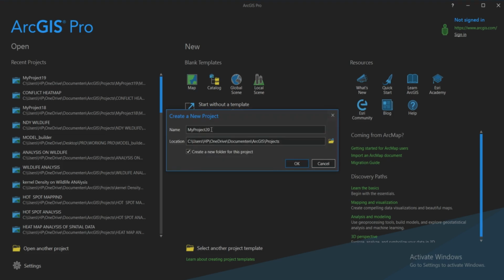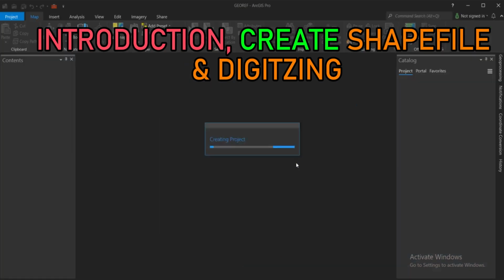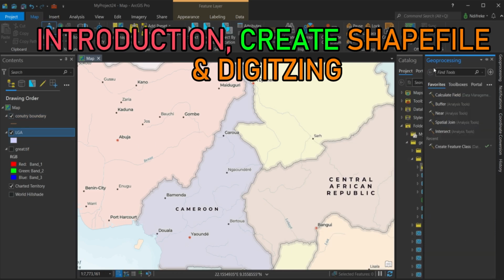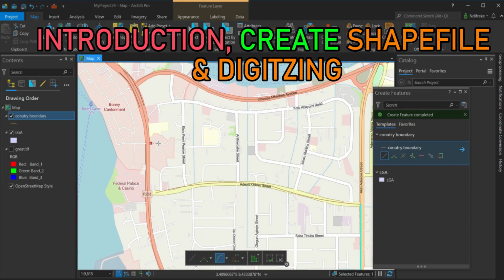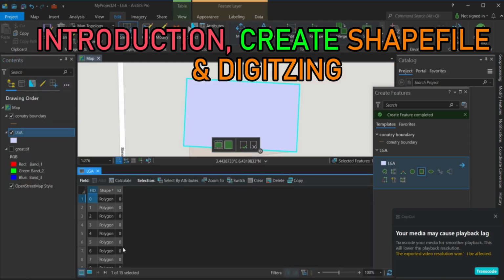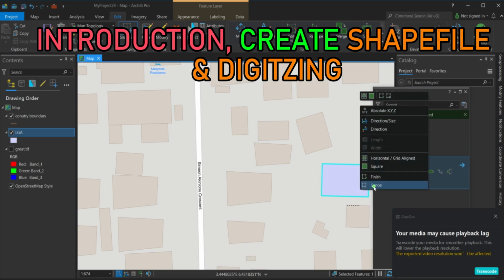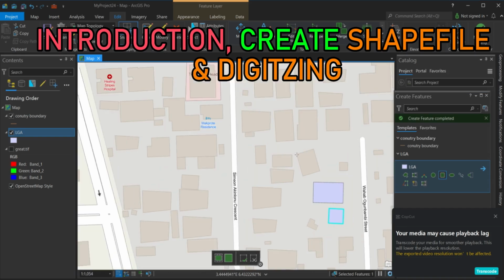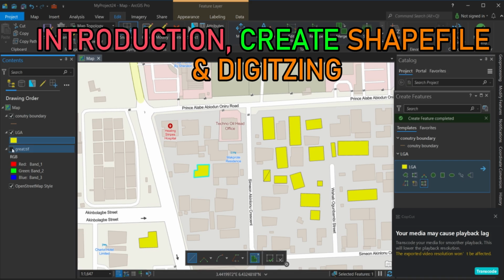How to Create Shapefiles & Digitize Features in ArcGIS Pro | Complete Beginner Tutorial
In this complete ArcGIS Pro tutorial, learn how to create shapefiles and digitize geographic features step-by-step like a professional GIS analyst.

This video covers:
✔️ How to create a new shapefile in ArcGIS Pro
✔️ Creating Point, Line, and Polygon features
✔️ Editing and digitizing tools explained
✔️ How to add attribute fields and data
✔️ Snapping and editing techniques
✔️ Best practices for accurate digitizing
✔️ GIS mapping workflow for beginners

This tutorial is ideal for:
• GIS Beginners
• Remote Sensing Analysts
• Surveyors
• Environmental Scientists
• Geologists
• Students learning GIS and ArcGIS Pro

Software Used:

ArcGIS Pro
GIS Editing Tools
Spatial Data Layers

By the end of this tutorial, you’ll be able to confidently create professional GIS datasets and digitize maps efficiently in ArcGIS Pro.